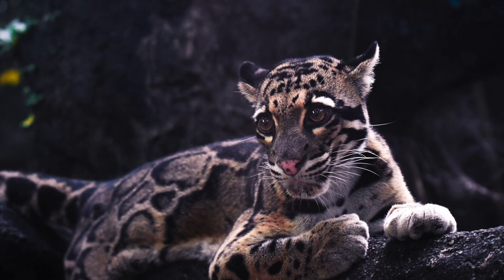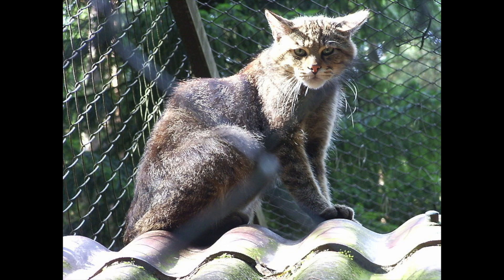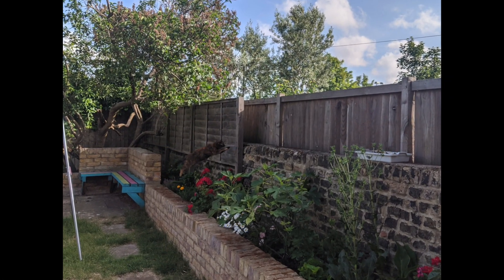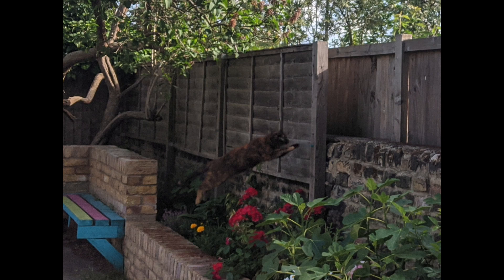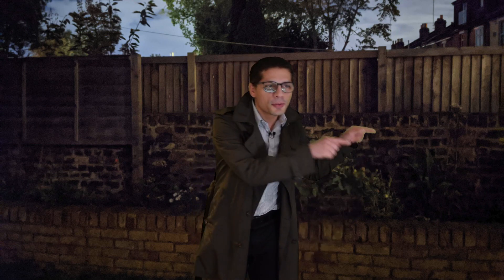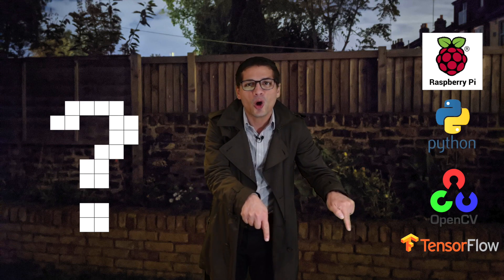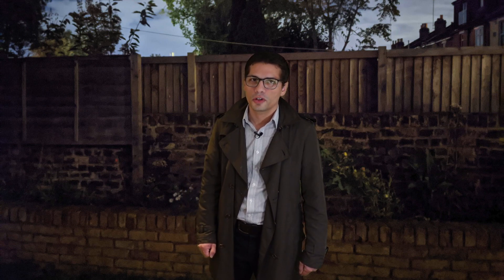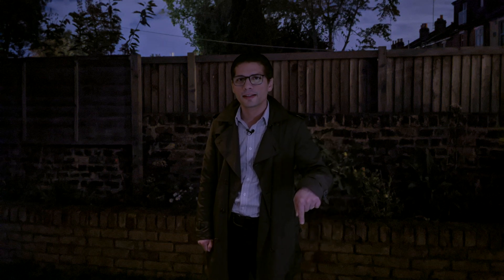Creating a Wildlife Camera with A Raspberry PI, Python, Tensorflow and OpenCV - Teaser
I am starting a new series on how I will create a Wildlife camera with a Raspberry Pi Camera with Python, Tensorflow, OpenCV and of course a camera. Watch this trailer to find out why I decided to do this.